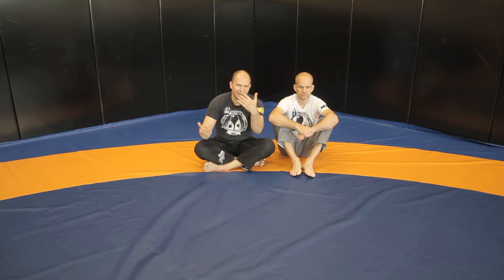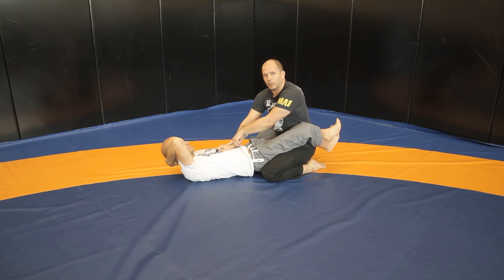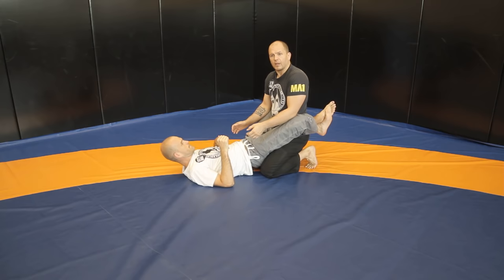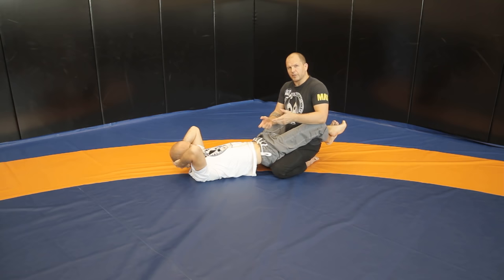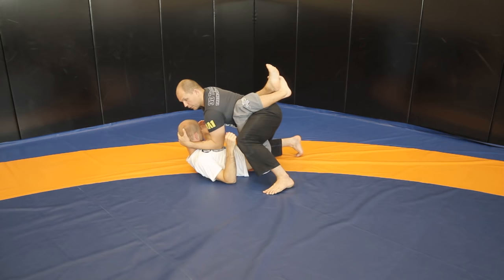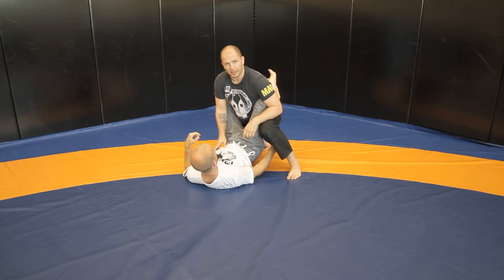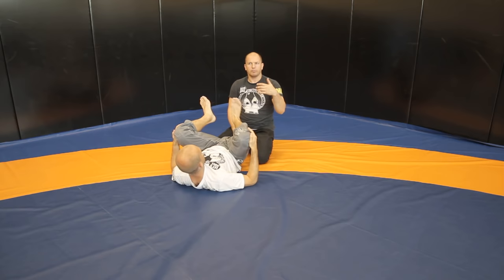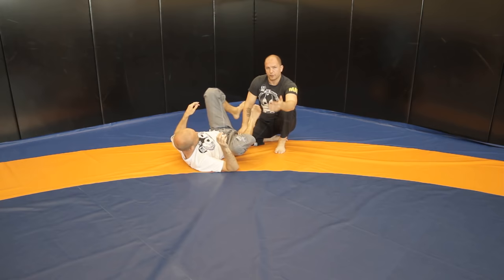My ideas about the close(d) guard top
About me

Hi, I’m Priit Mihkelson from Estonia. I’m a Brazilian Jiu-Jitsu second degree black belt. I’ve been involved in martial arts for 25 years and 18 of them devoted to Brazilian Jiu-Jitsu, Grappling and MMA. I’m the head coach of the largest Estonian Grappling and MMA school 3D Treening.

My approach to training can best be described as ”Functionalistic Minimalism”. It’s based on fundamental postures and movements that every grappler and MMA fighter needs to know.

Teaching is an art in itself and I think that I have alot to contribute to this aspect of our sports.